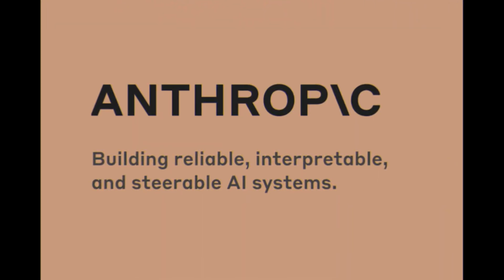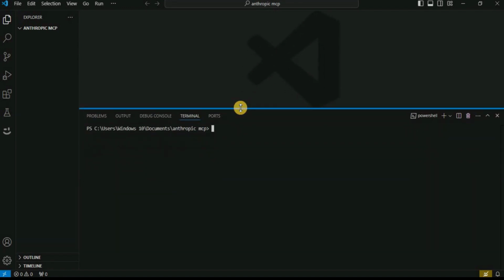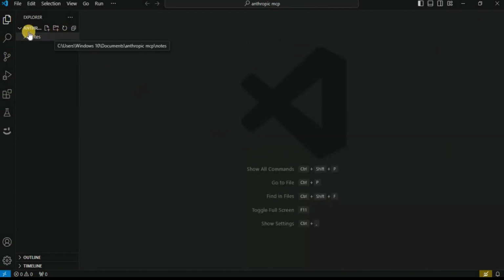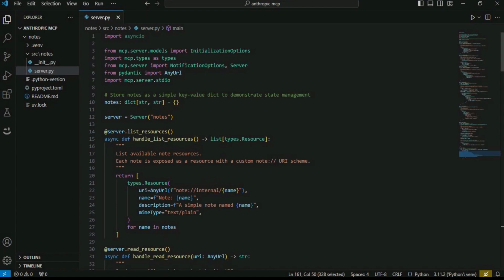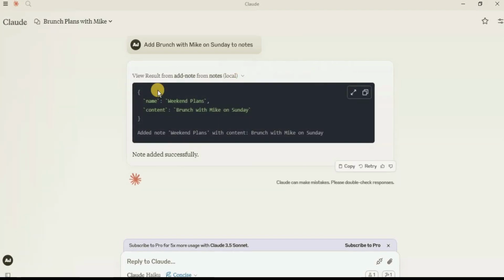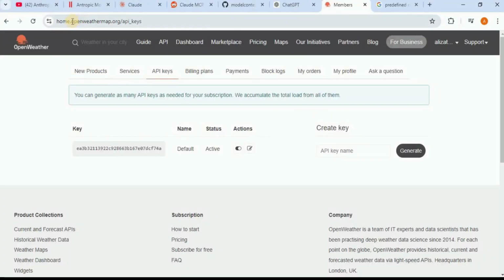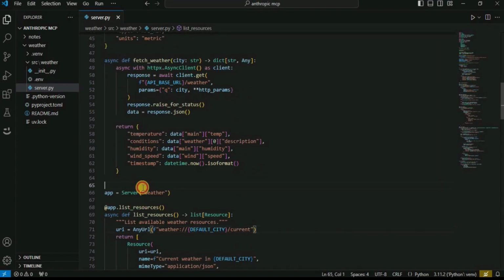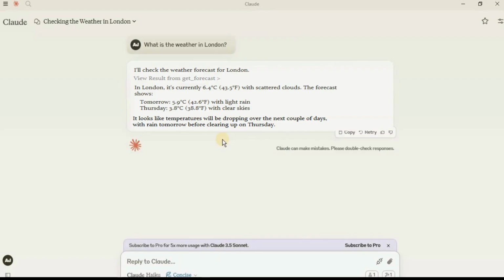Claude's New Model Context Protocol is BIG AI NEWS (Hands on Lab)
This tutorial dives deep into using Claude's Model Context Protocol (MCP) to integrate your applications seamlessly with Claude. From basic setup to advanced projects, you'll learn to build interactive and innovative tools with ease!

Timeline Chapters:
00:00 - 00:49 Introduction & Notes Prompt Demo
00:50 - 01:34 Installation
01:35 - 04:42 Creating MCP Server for notes app
04:43 - 06:32  Demo: Testing Notes Feature
06:33 - 10:15 Creating MCP Server for Weather app
10:16 - 11:15  Demo: Testing Notes Feature

Top AI Image & Video & Audio tools we Recommend